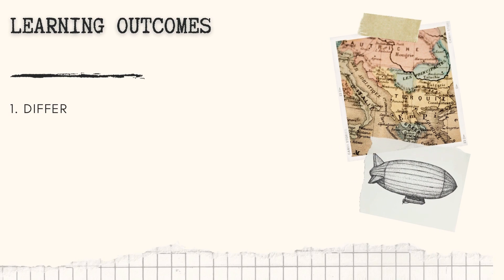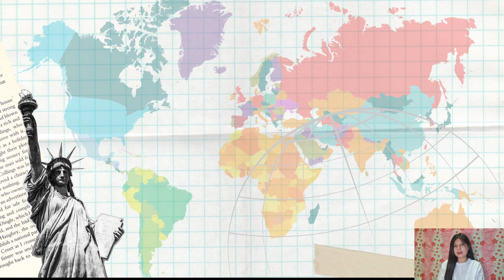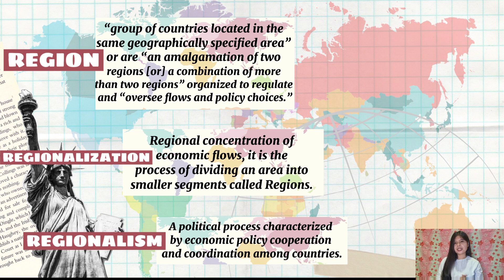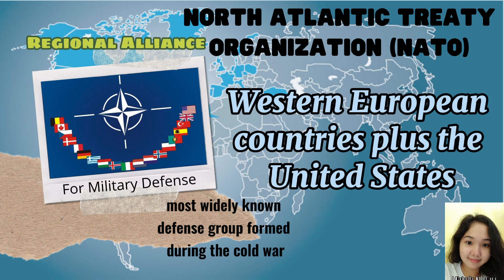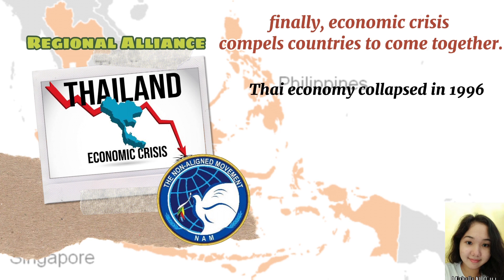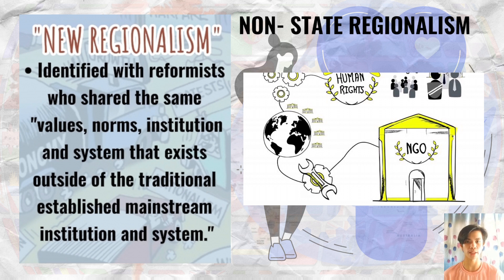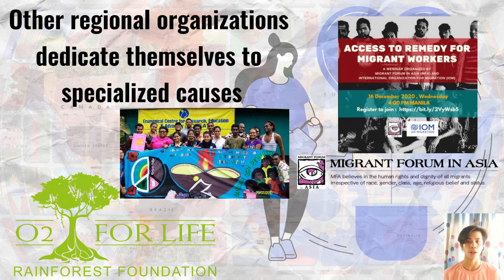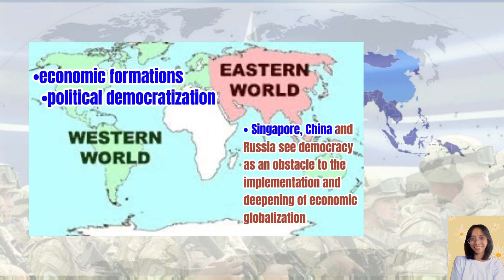The Contemporary World| A World of Regions